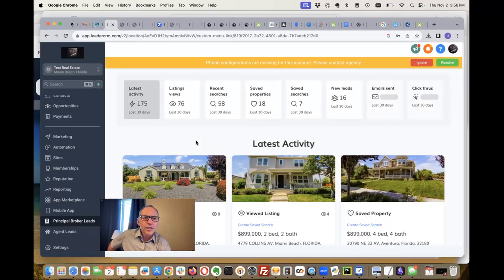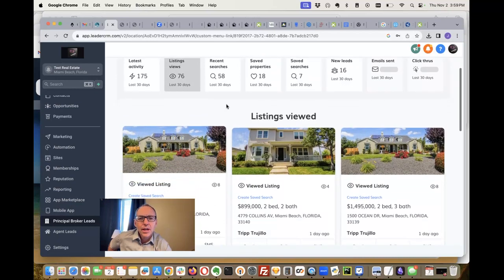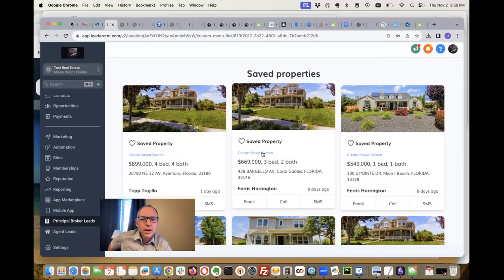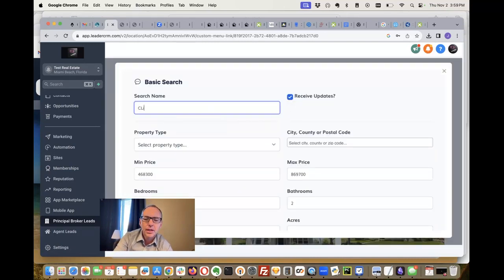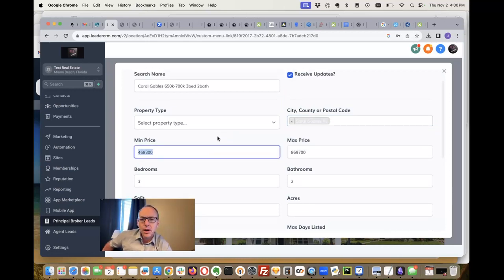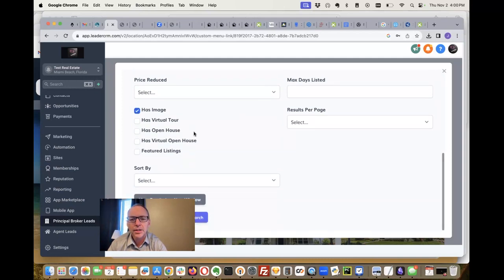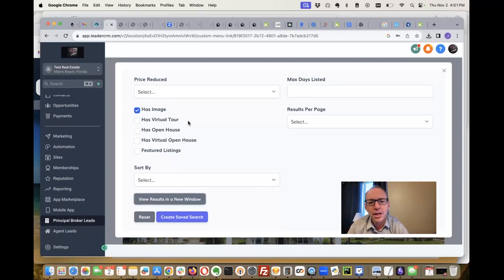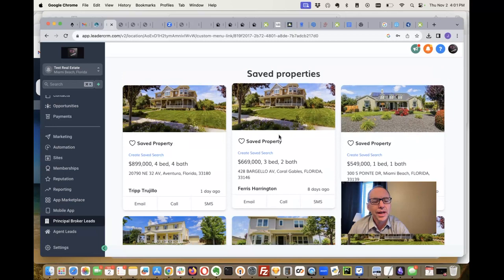HighLevel Create IDX Saved Searches inside of GHL for real estate and Realtors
If you are a realtor, a broker, or even run a real estate marketing agency, you are going to love how you can make saved searches in IDX Broker for your real estate clients with just one click.

Our new "Create Saved Search" function makes it really simple and easy for anyone to get saved searches for IDX clients made right inside of HighLevel using our GHL IDX Broker dashboard.